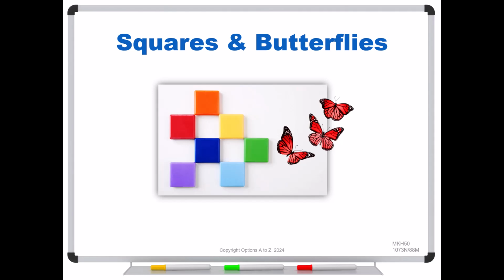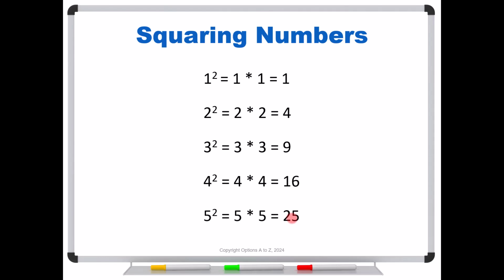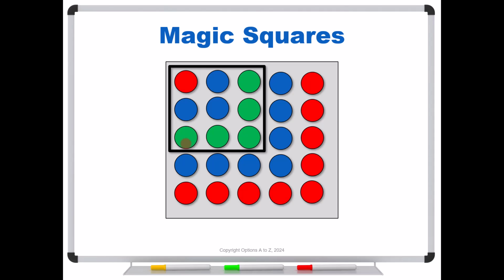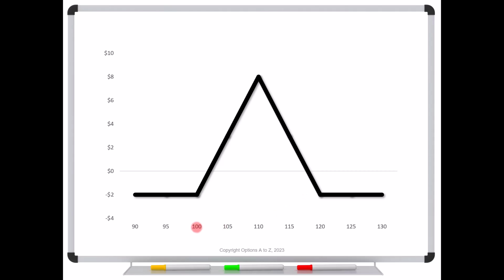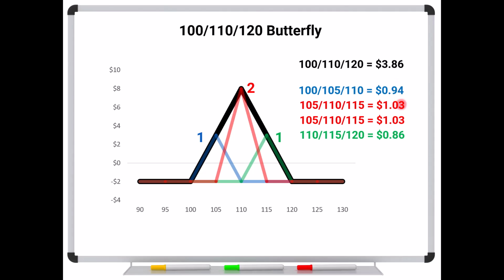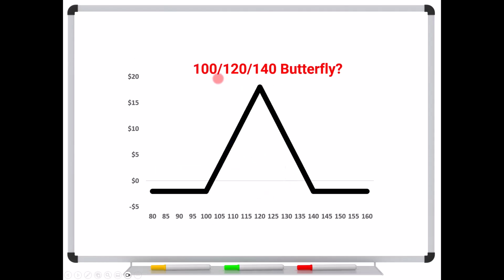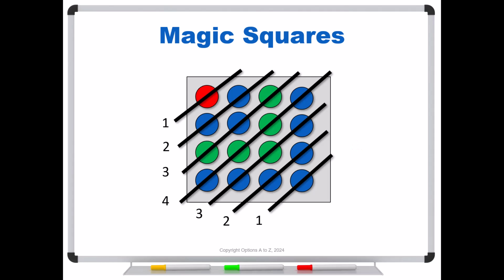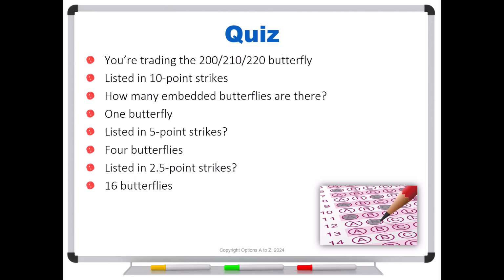Squares & Butterflies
If you're trading butterflies, you must understand how to determine how many embedded, or mini, butterflies you have. It sounds like a hard problem, but it's easy once you understand some properties of squares.